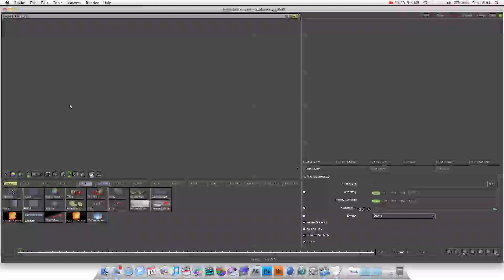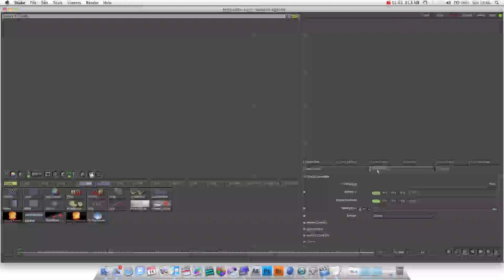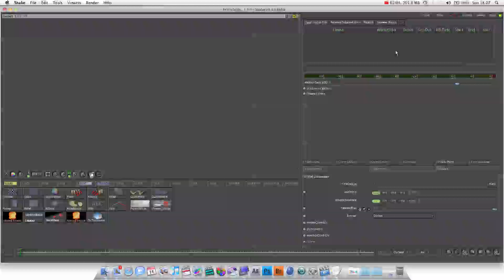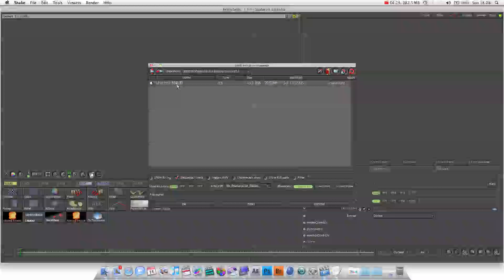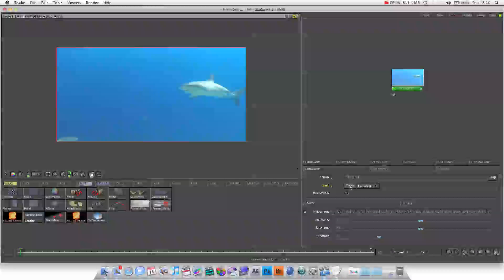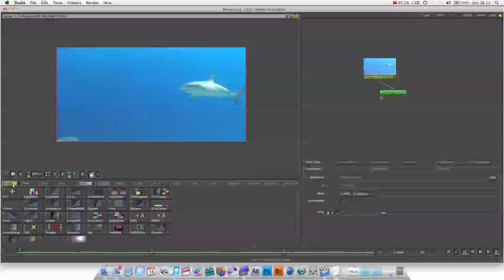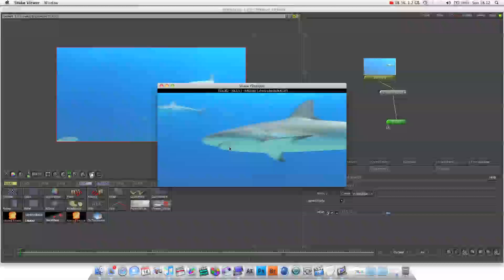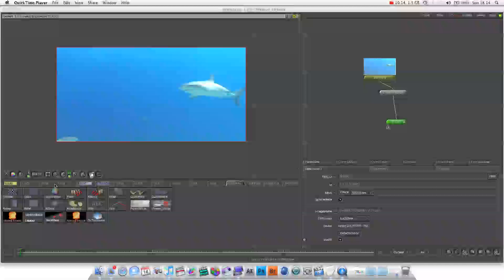Shake Basics Tutorial : Lesson 1 : User Interface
In this tutorial we will:
-To navigate the user interface
-How to import footage / Image Sequence
-How to export / render out of shake
-Basic concepts of visual effects compositing in Shake 4.1
Dan Allen